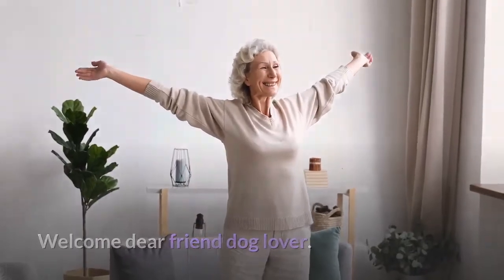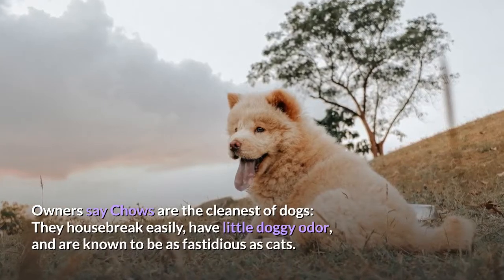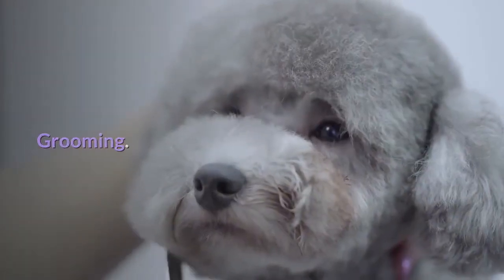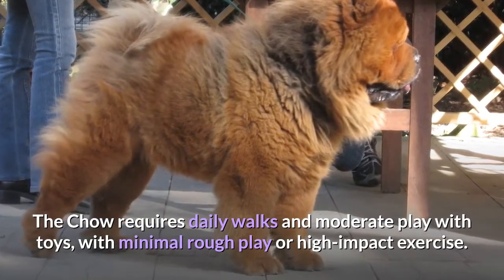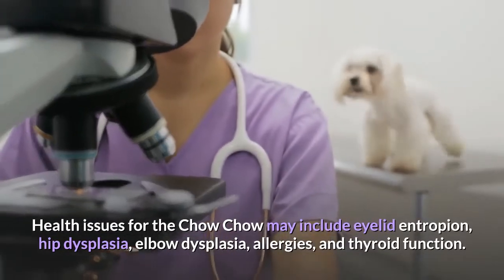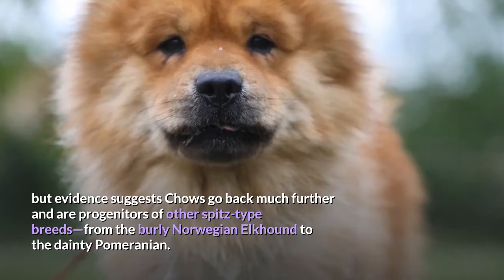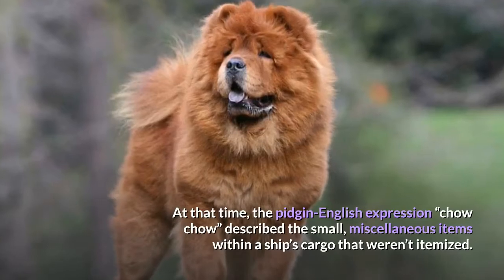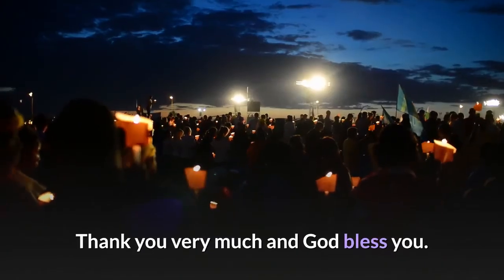chow chow puppies - chow chow puppy - chow chow dog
I have a GIFT for you for following and supporting me. To thank you, I give you this Incredible EBOOK for free, in which you will discover all the secrets to SAVE a lot of money in the budget for your DOG.

🔴Looking for TIPS and SECRETS about  “ chow chow puppies - chow chow puppy -  chow chow dog  ”
Discover in about 10 minutes how to  “ viral chow chow  ”  and show you an infallible and simple dog training system game based

🔴 Discover The Little Known Household Item That Might Silently Give Your Dog Cancer
Getting rid of this item could give your dog,
longer life, less pain, and happiness.  (VERY IMPORTANT)

🔴 We also invite you to take a look at our special pet store

Today we are going to deal with a very important issue and it is “Chow Chow Puppies”.

About the Chow Chow.

Chows are powerful, compactly built dogs standing as high as 20 inches at the shoulder.

They are aloof with strangers and eternally loyal to loved ones.

The distinctive-looking Chow Chow dog breed has a proud, independent spirit that some describe as catlike.

Novice pet parents beware.

More About This Breed.

With his deep-set eyes and large head, accentuated by a mane of hair, the Chow Chow (Chow for short) is an impressive-looking dog.

If he has lots of positive encounters with strangers during his impressionable puppyhood, he'll handle strangers with equanimity.

Nutrition.

There are many excellent-quality commercial dry and wet dog foods available.

Many owners choose to feed a low-grain diet.

Regularly check the Chow’s skin for any irritation or other signs of allergy, even if you have not changed the commercial diet, as dog food companies frequently change the formulas.

Grooming.

Both the rough- and smooth-coated Chows have a profuse double coat and require regular grooming.

Exercise.

The Chow Chow is an active and alert dog with moderate exercise needs.

Training.

Early socialization and puppy training classes are recommended and help to ensure that the Chow grows into a well-adjusted, well-mannered companion.

Health.

Health issues for the Chow Chow may include eyelid entropion, hip dysplasia, elbow dysplasia, allergies, and thyroid function.

Ophthalmologist Evaluation, Hip Evaluation, Elbow Evaluation, Thyroid Evaluation, Patella Evaluation.

Care.

Chows can adapt to a variety of homes, from palaces to apartments.

Children And Other Pets.

When they're raised with children, Chow Chows can do well with them, but they're not a rough and tumble dog that will tolerate a lot of abuse from a young child.

History.

►TESTIMONIALS & LINKS:
Testimonials, case studies. and examples on our videos are results that have been forwarded to the owners of the products and course we promote, and may not reflect the typical purchaser's experience, may not apply to the average person and intended to represent or guarantee that anyone